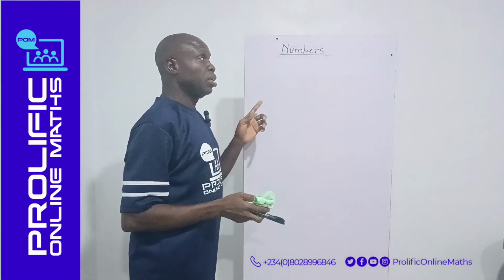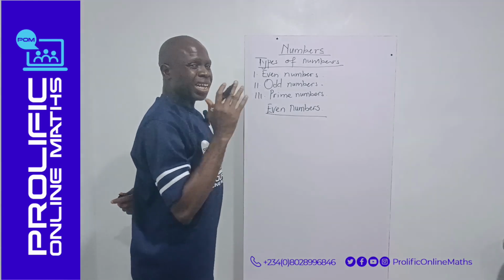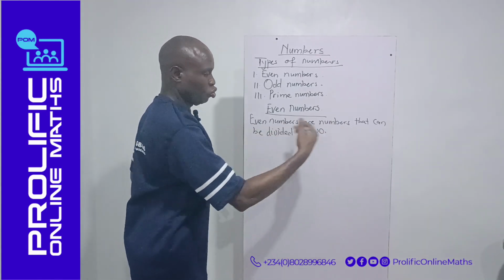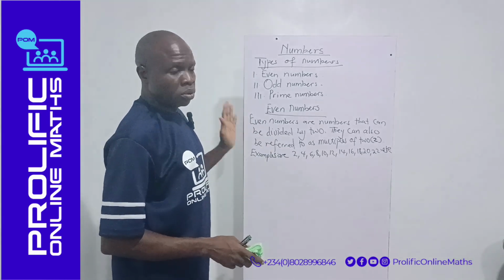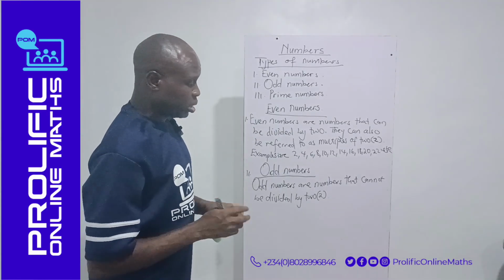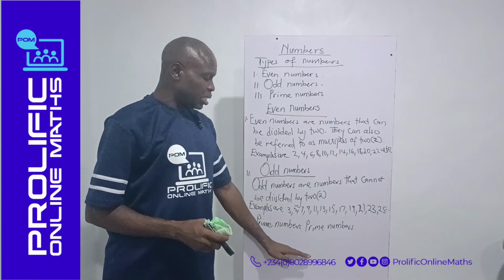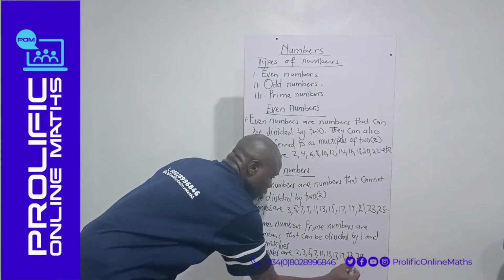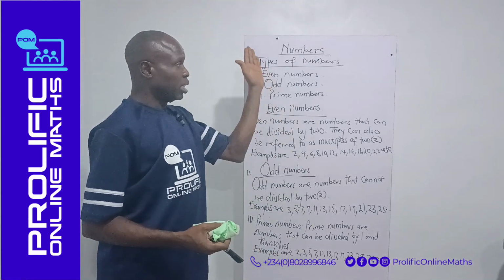TYPES OF NUMBERS;EVEN,ODD,AND PRIME NUMBERS.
This topic deals extensively with numbers, types of numbers and their uses in solving mathematical problems such as Highest Common Factor (HCF) and Lowest Common Multiple (LCM). This will be of great help to student who wants ti learn mathematics from the scratch.